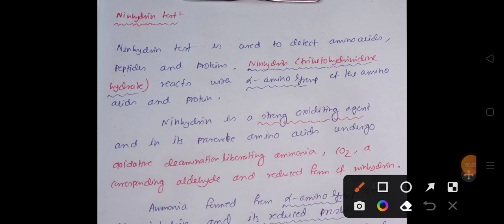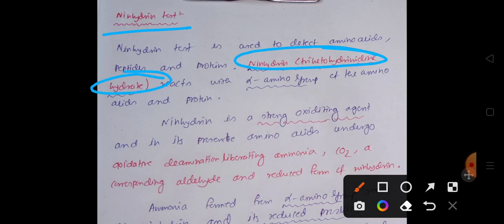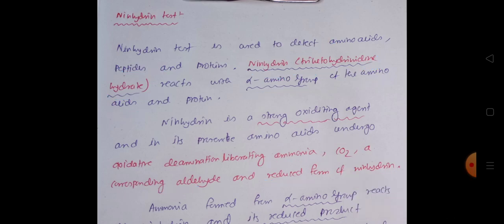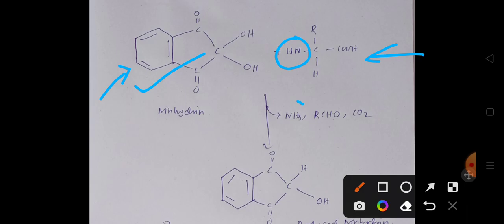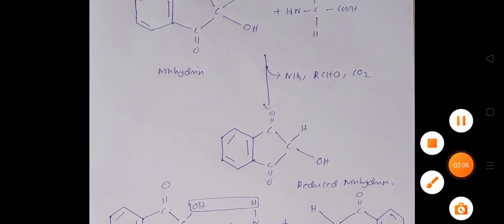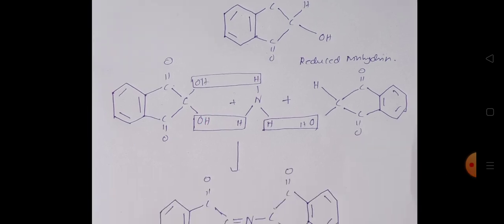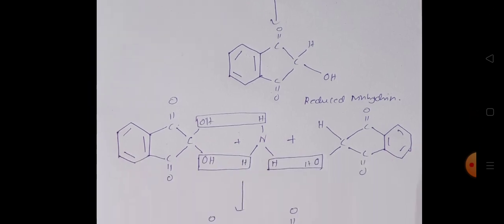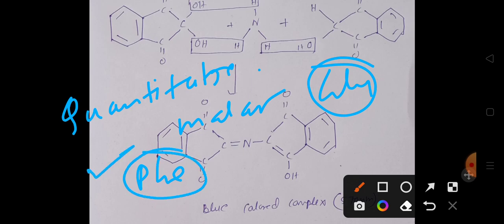Ninhydrin test of amino acids#csirnet